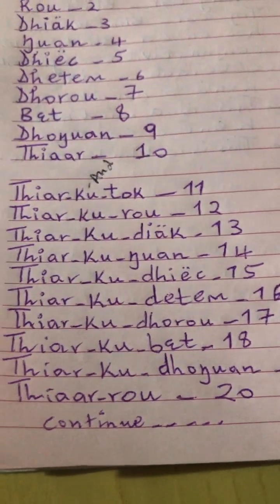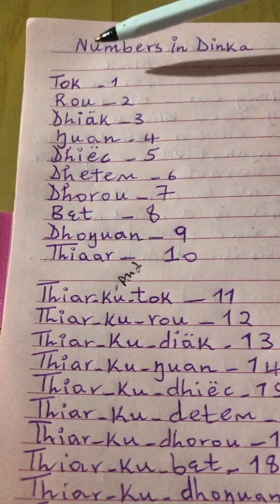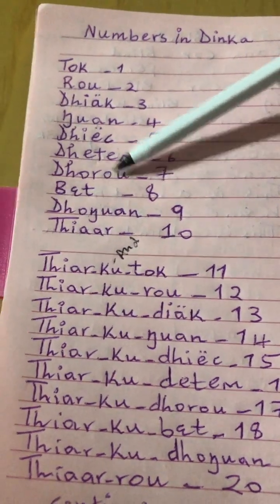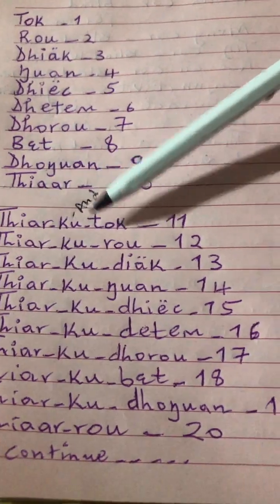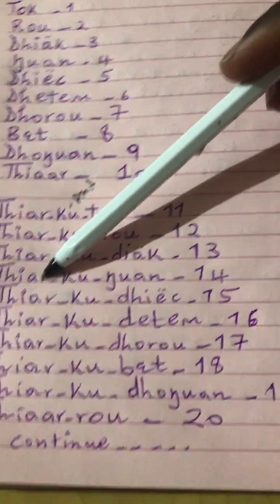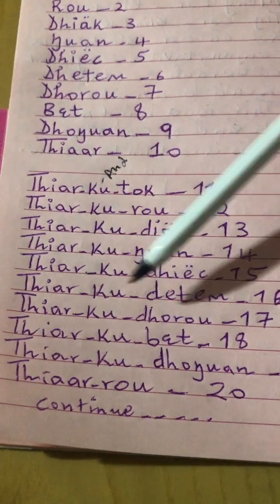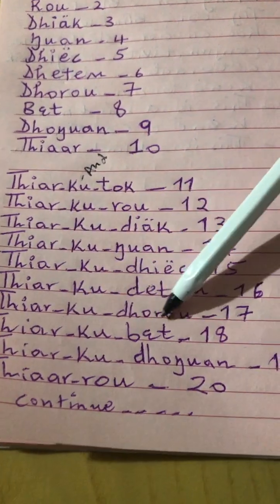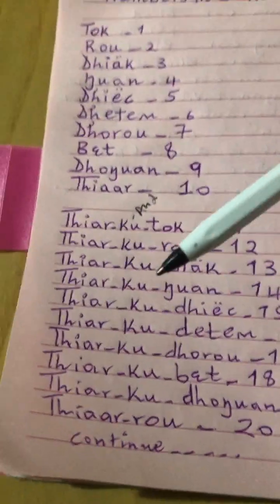Counting Numbers from 1 to 20 In Dinka language 🇸🇸.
Learn in this video how to counts numbers from 1 to 20 in Dinka language ( South Sudan 🇸🇸 local language widely spoken by majority of south Sudanese and Sudanese.